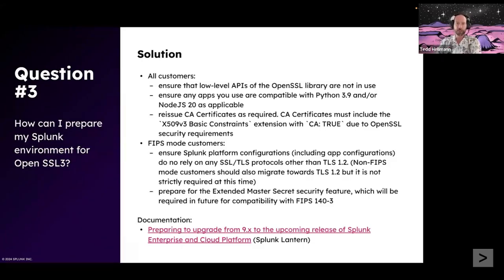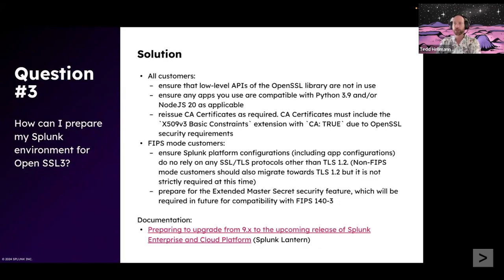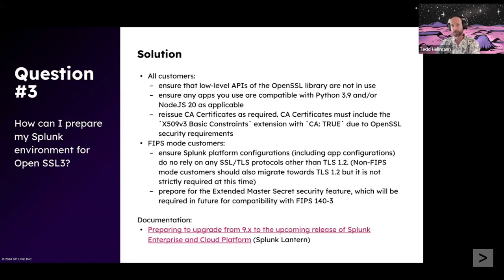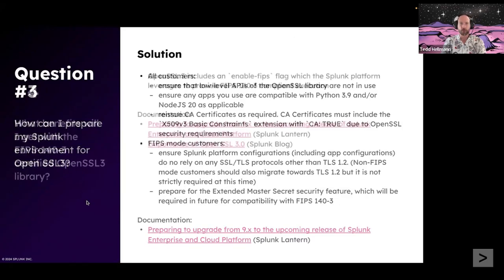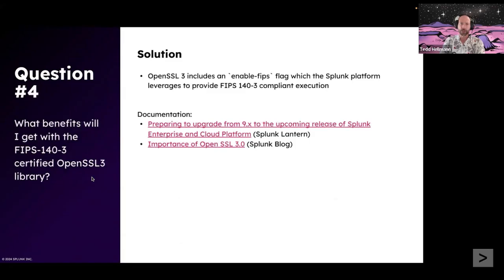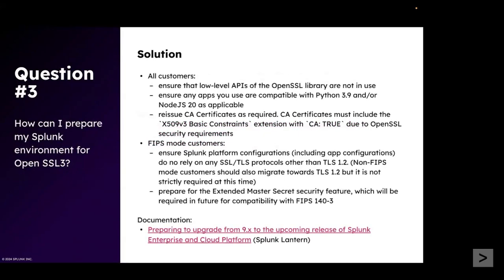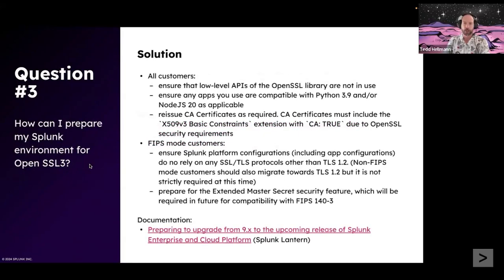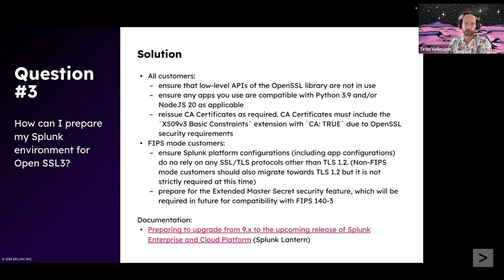Preparing your Splunk Environment for OpenSSL3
In this video, Tedd Hellmann - Senior Principal Product Manager breaks down how to get your Splunk environment ready for the transition to OpenSSL 3.0.

🔗 Documentation:
Preparing to upgrade from 9.x to the upcoming release of Splunk Enterprise and Cloud Platform